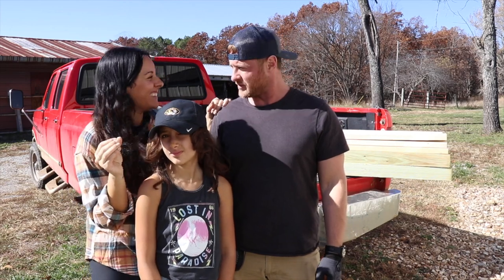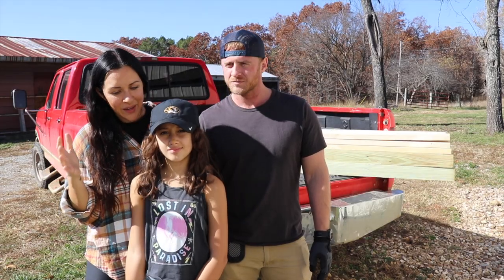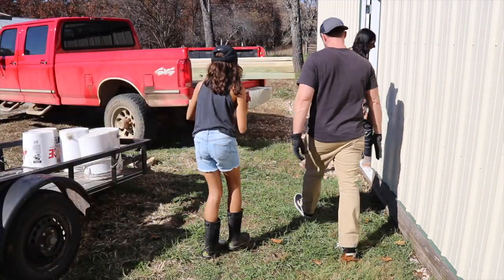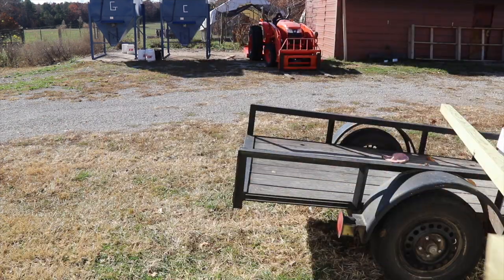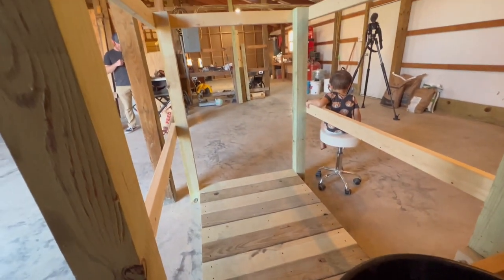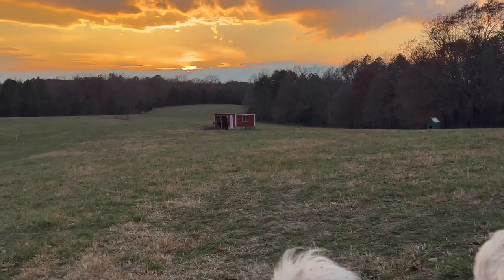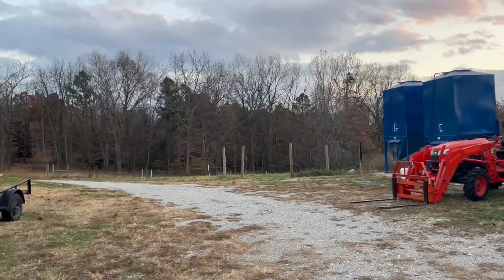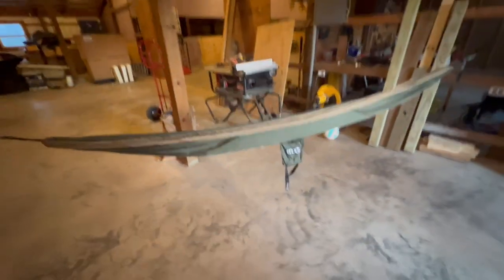Building a stanchion for our family milk cow!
We feel like official homesteaders now, we are getting a milk cow! Now its time to get all of our systems and supplies in place! We are choosing a spot and a stanchion.

hi friends! we are evan and bronte, a married couple who decided to completely change the trajectory of our lives and the lives of our children by trading our busy life in the city for a slower pace in the country. we have no experience farming or homesteading, yet here we are raising amazing pasture raised chicken to share with others, and starting our journey of homesteading and learning to become more self reliant. we are so glad you are here! be sure to check out our website below, where you can order your own pasture raised chicken- free of any drugs, chemicals, or antibiotics,( and soon grass fed BISON!) and see how else you can connect with the farm! love and blessings- the righted roots crew